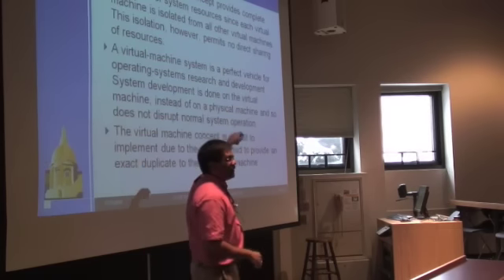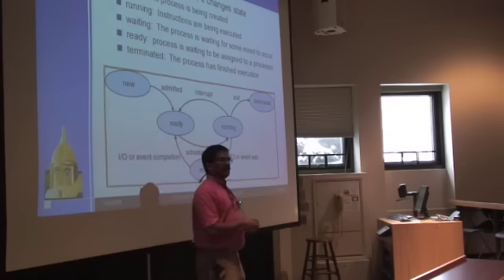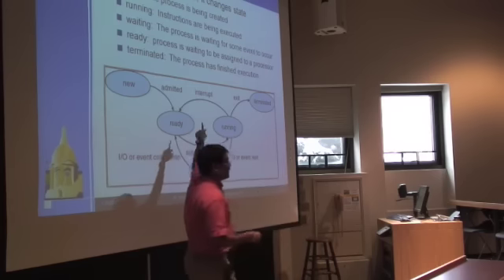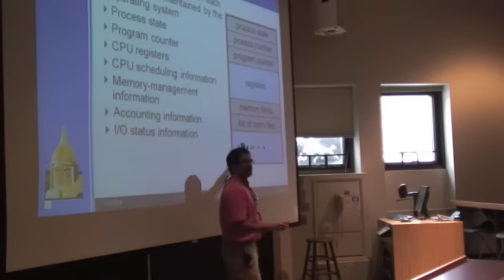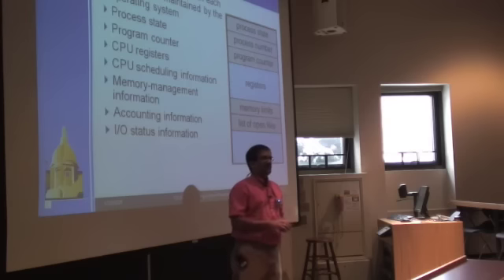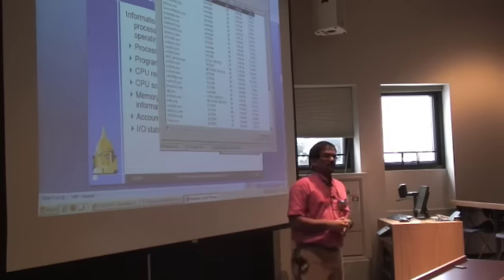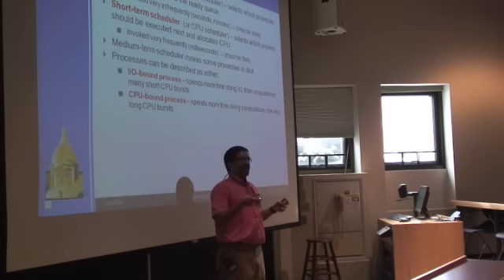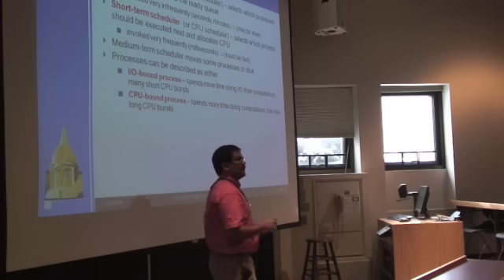OS-SP08: Lecture 4: Chapter 2 (cont), Chapter 3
Chapter 2 (Virtual Machines) Chapter 3: Processes